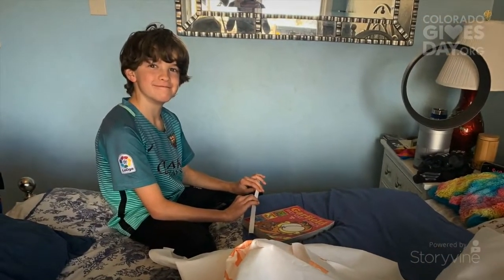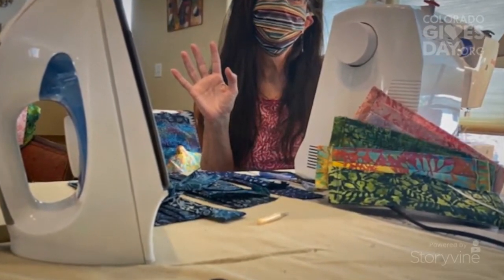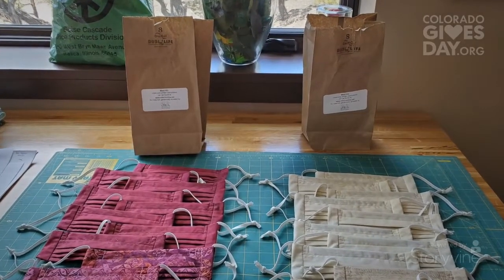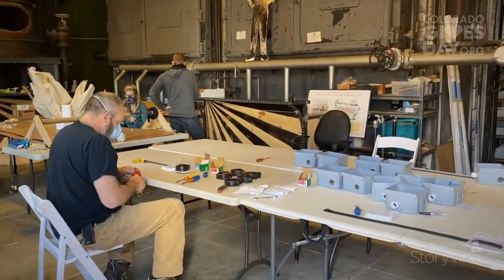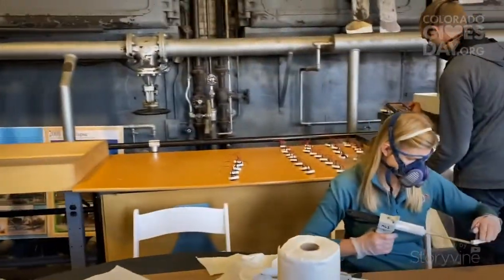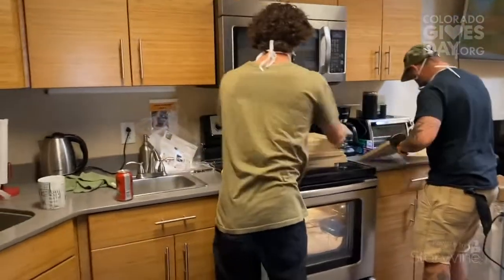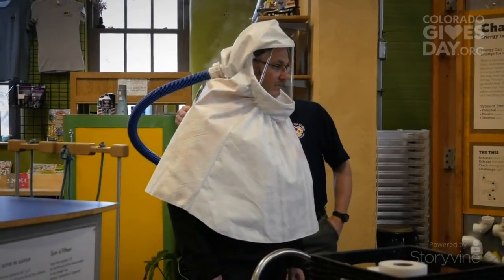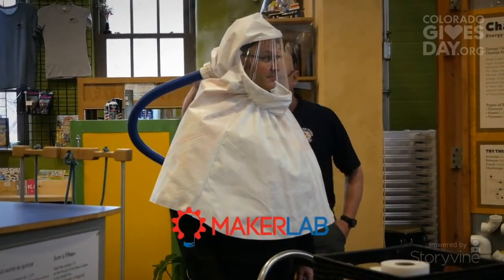Powerhouse Colorado Gives Day Video 2020